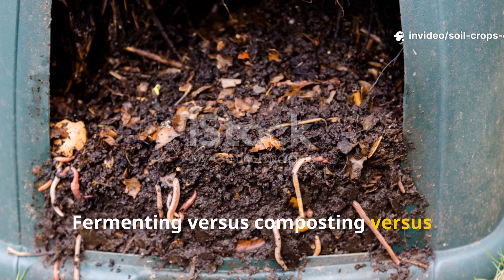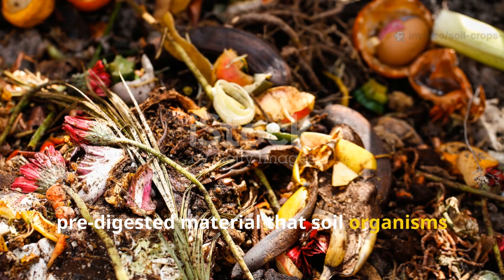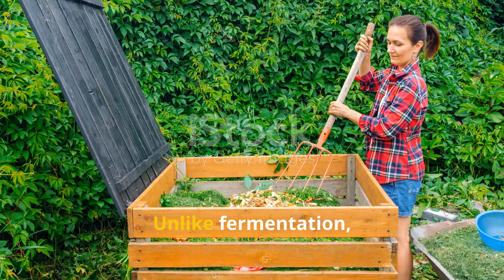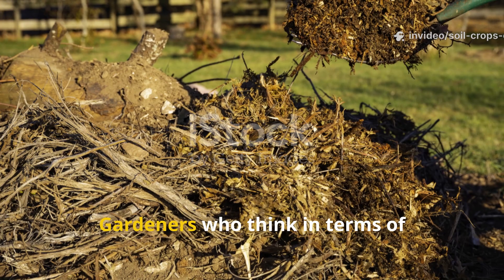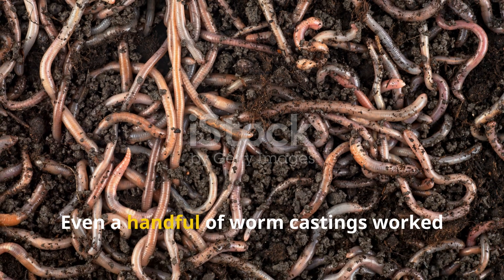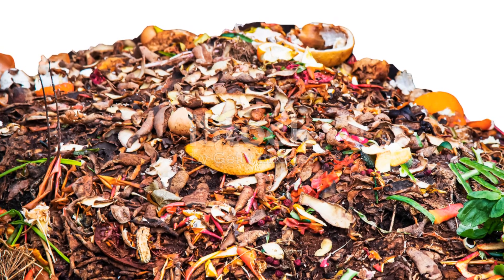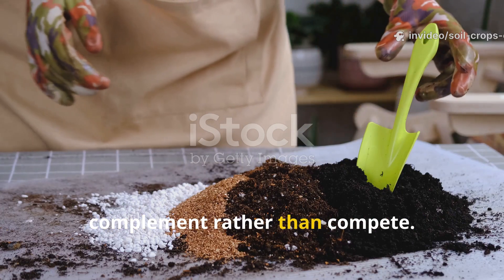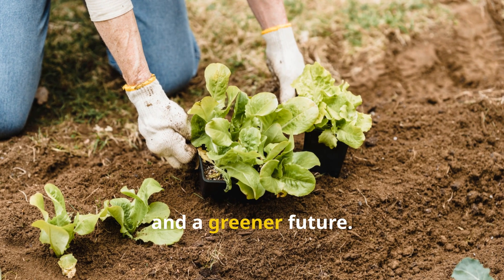I Made The Best Organic Fertilizer: Fermenting, Composting, or Worm Castings?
In this video, we explore the best organic fertilizer options for promoting soil health and sustainable farming practices. We delve into the world of composting, worm farming, and fermenting to determine which method yields the most beneficial results for organic gardening and crop management. By adopting these natural fertilizer techniques, homesteaders and farmers can improve soil biology, increase crop yields, and contribute to a more sustainable agriculture system. Whether you're a seasoned permaculture designer or just starting your home garden, understanding the importance of soil health and using organic fertilizers like worm castings can make a significant difference in the long run. We also touch on the principles of permaculture design and how it can be applied to create a thriving and diverse home garden, complete with microgreens setup and other features that promote food security and a healthy ecosystem. By choosing the right organic fertilizer and implementing sustainable farming methods, you can grow your own food, reduce your environmental footprint, and enjoy the many benefits of organic farming and permaculture principles.